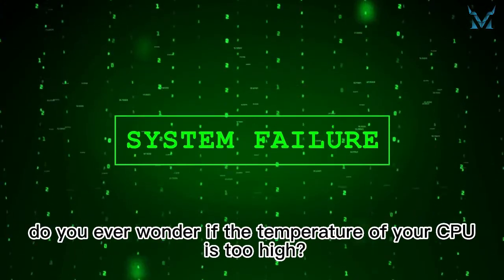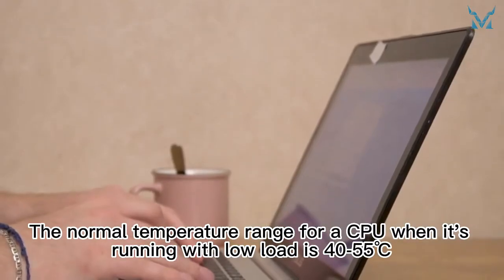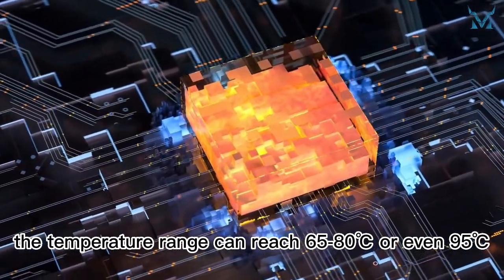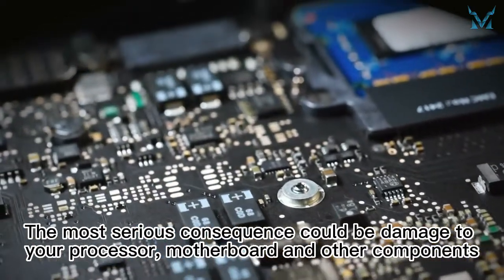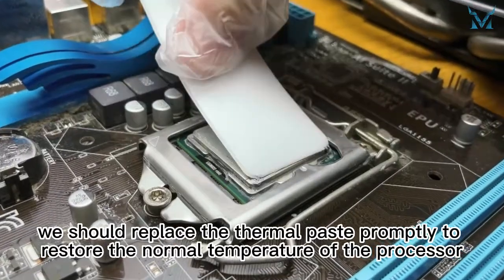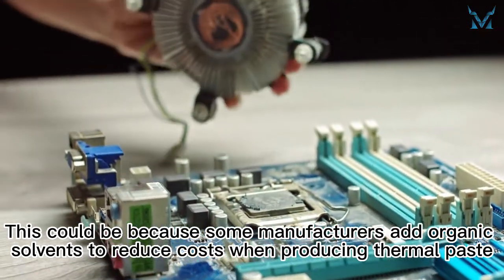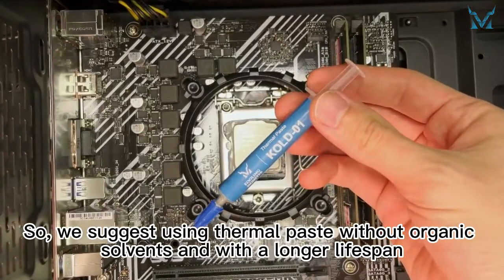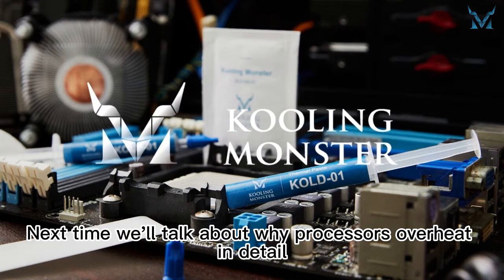What is the normal temperature range for a CPU?